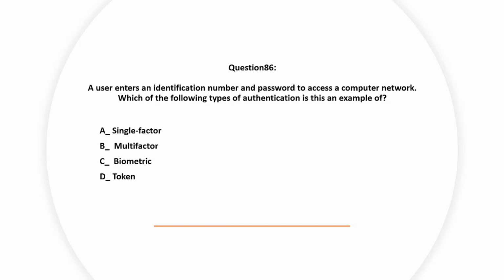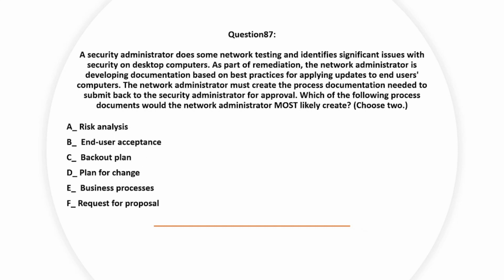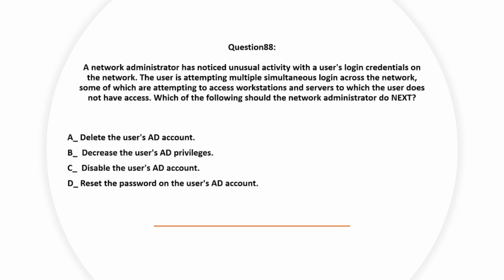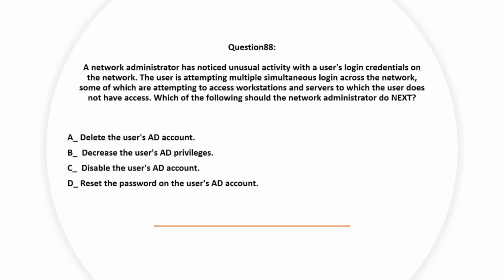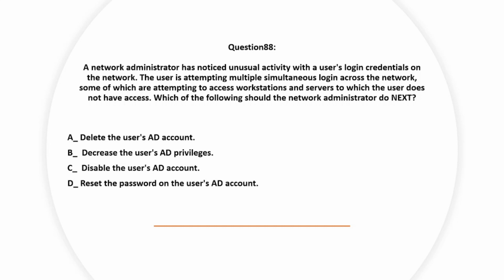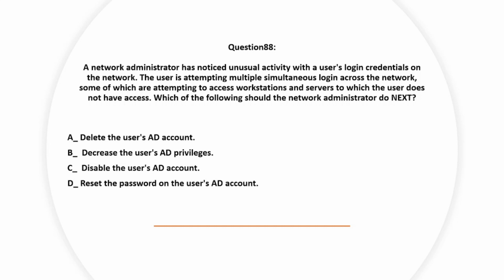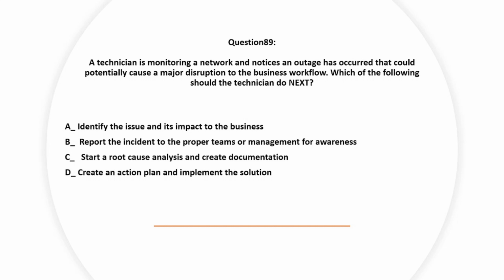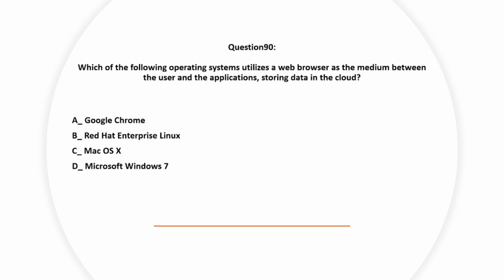CompTIA A+ Core 2 220 - 1102 Questions and Answers 85 - 90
Question86:A user enters an identification number and password to access a computer network. Which of the following types of authentication is this an example of?
A_ Single-factor
B_  Multifactor
C_  Biometric
D_ Token
Correct Answer is: A

Question87:A security administrator does some network testing and identifies significant issues with security on desktop computers. As part of remediation, the network administrator is developing documentation based on best practices for applying updates to end users' computers. The network administrator must create the process documentation needed to submit back to the security administrator for approval. Which of the following process documents would the network administrator MOST likely create? (Choose two.)

A_ Risk analysis
B_  End-user acceptance
C_  Backout plan
D_ Plan for change
E_  Business processes
F_ Request for proposal
Correct Answer is: CD

Question88:A network administrator has noticed unusual activity with a user's login credentials on the network. The user is attempting multiple simultaneous login across the network, some of which are attempting to access workstations and servers to which the user does not have access. Which of the following should the network administrator do NEXT?

A_ Delete the user's AD account.
B_  Decrease the user's AD privileges.
C_  Disable the user's AD account.
D_ Reset the password on the user's AD account.

Correct Answer is: C

Question89: A technician is monitoring a network and notices an outage has occurred that could potentially cause a major disruption to the business workflow. Which of the following should the technician do NEXT?

A_ Identify the issue and its impact to the business
B_  Report the incident to the proper teams or management for awareness
C_   Start a root cause analysis and create documentation
D_ Create an action plan and implement the solution

Question90:Which of the following operating systems utilizes a web browser as the medium between the user and the applications, storing data in the cloud?

A_ Google Chrome
B_ Red Hat Enterprise Linux
C_ Mac OS X
D_ Microsoft Windows 7